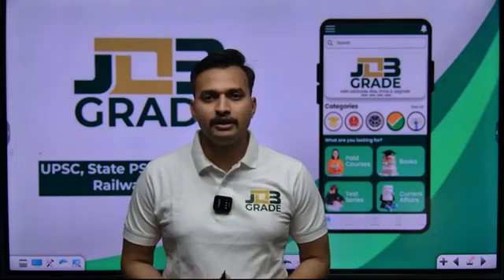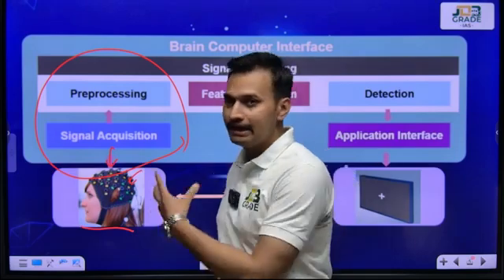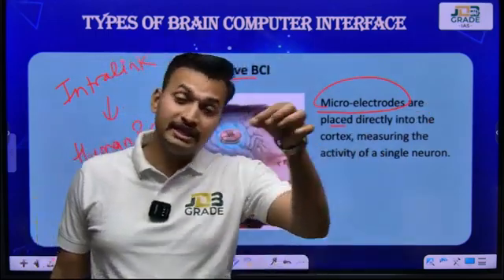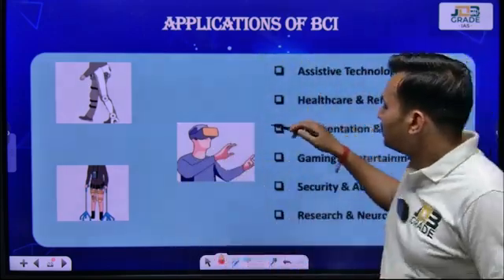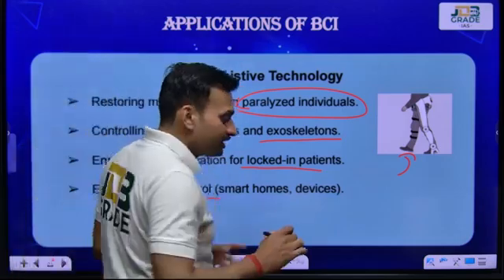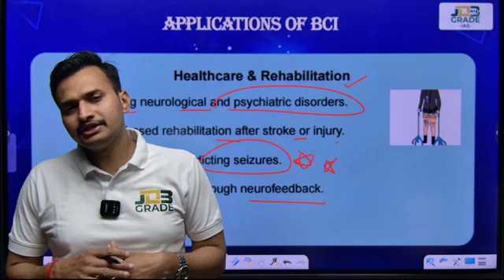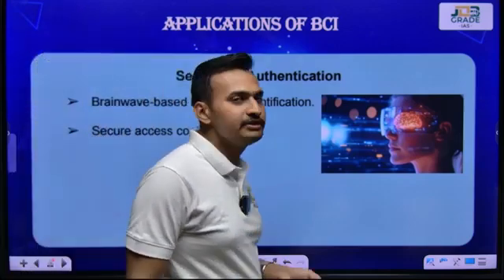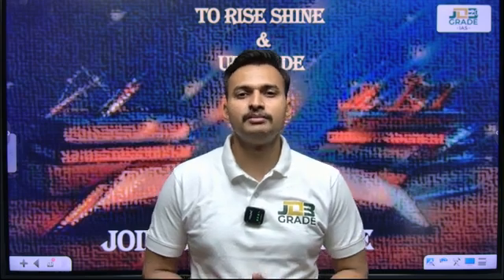Brain-Computer Interface (BCI) | Explained | The Future of Human-Tech Fusion | Uprant Sir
In this video, we explore one of the most revolutionary advancements in science and technology — Brain-Machine Interface (BMI) or Brain-computer interface (BCI).

👉 What is a Brain-computer interface (BCI)?
👉 How does it work?
👉 Companies like Neuralink and their global impact
👉 Why is this important for UPSC CSE?

This topic has been in news recently and can be asked in Current Affairs, Science & Tech, and even in essay-type questions in exams like UPSC, State PCS, and more.

Stay ahead with JobGrade – where current affairs meets conceptual clarity!